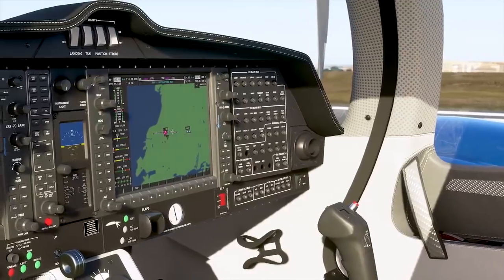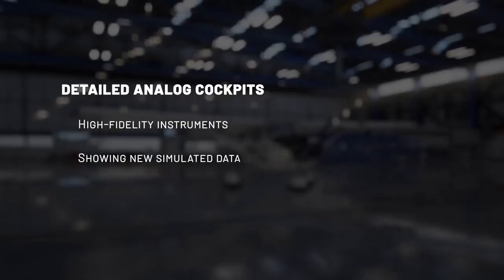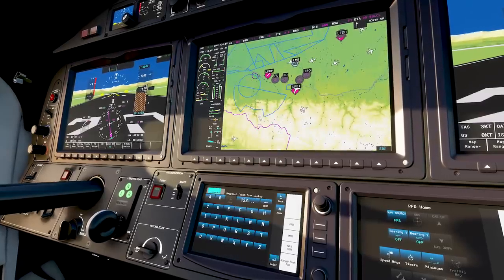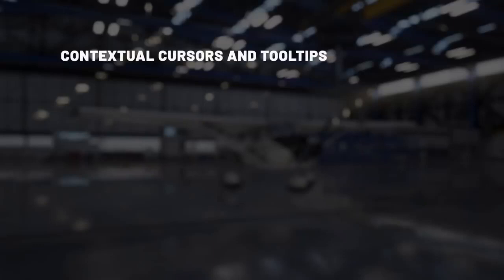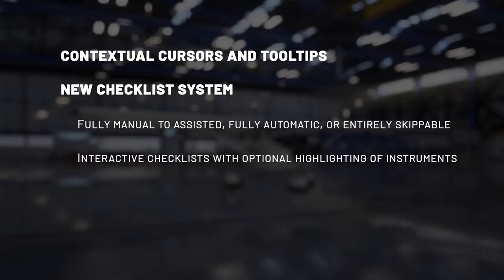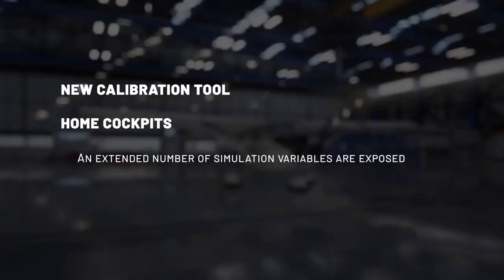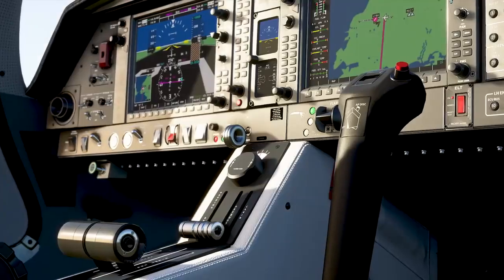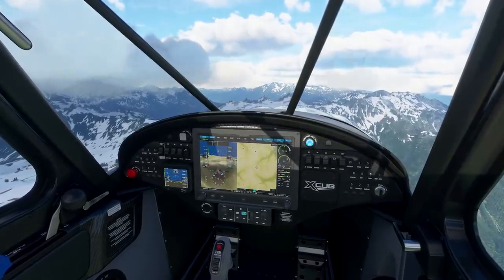Microsoft Flight Simulation 2020 Ultra Realistic Cockpit Showcase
DescriptionMicrosoft Flight Simulator is an upcoming flight simulator developed by Asobo Studio and published by Xbox Game Studios exclusively for Microsoft Windows and Xbox Consoles. It is the eleventh major entry in the Microsoft Flight Simulator series, preceded by Flight Simulator X.

This page is from Xbox fans for Xbox fans, come and join us and let’s talk Xbox, because here we all bleed green.